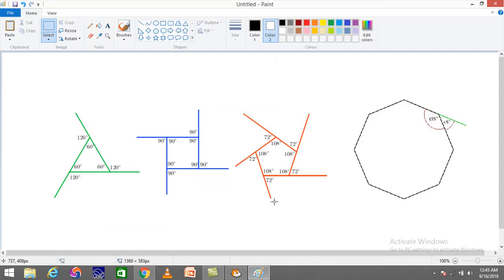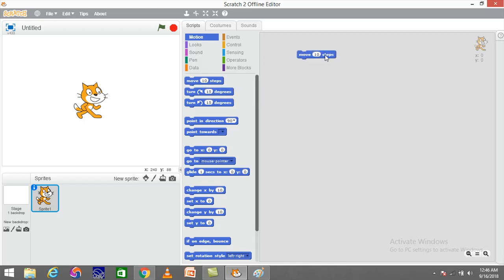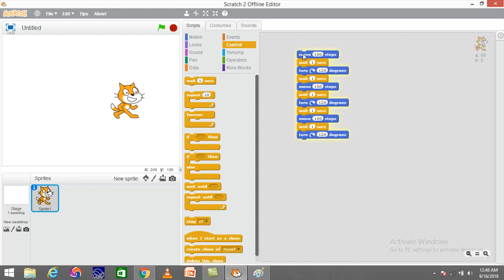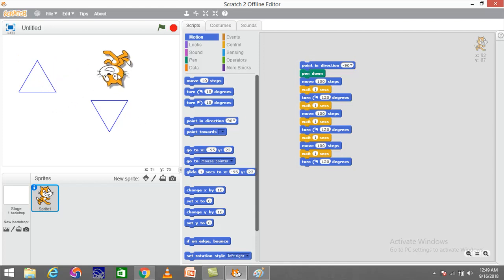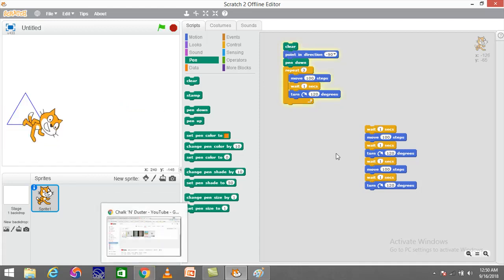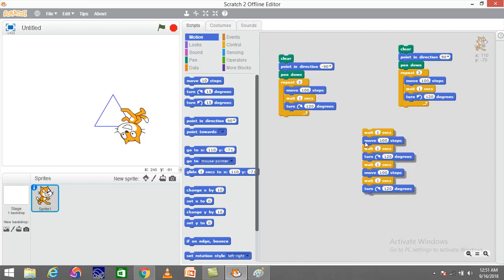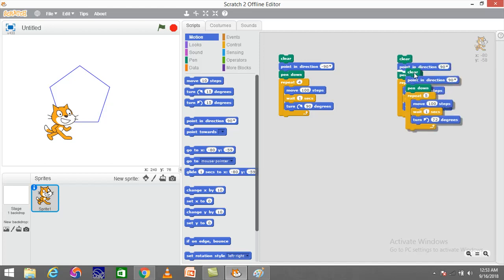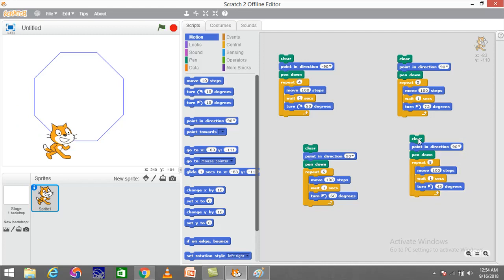Draw Regular Polygons Using Scratch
This scratch tutorial describes the motion block commands and drawing regular polygons using scratch.